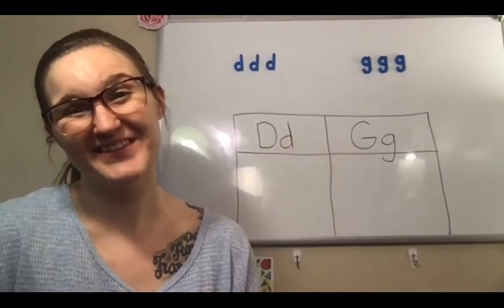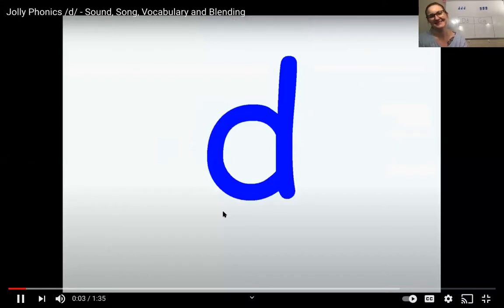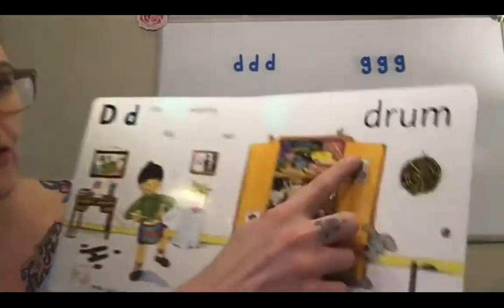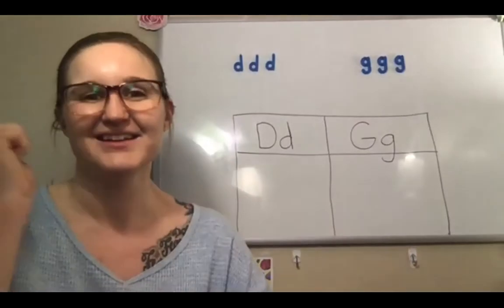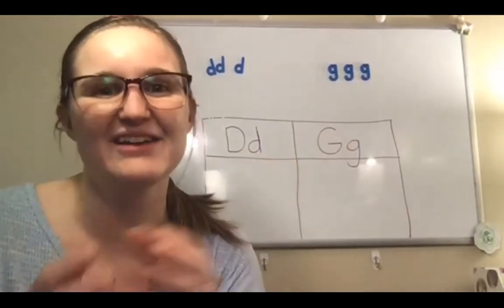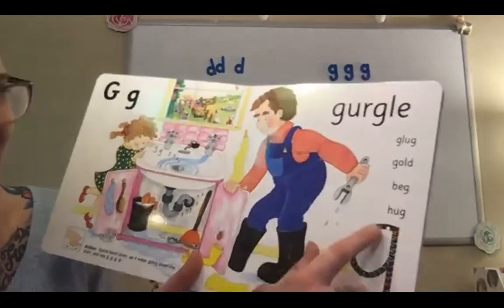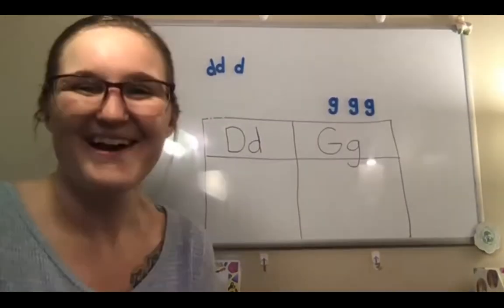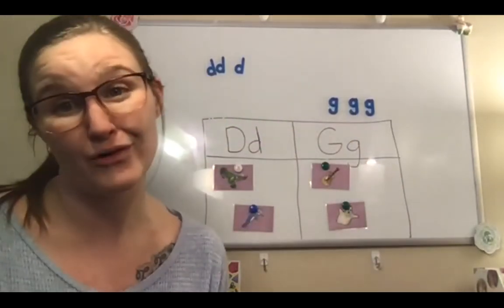Reviewing D and G